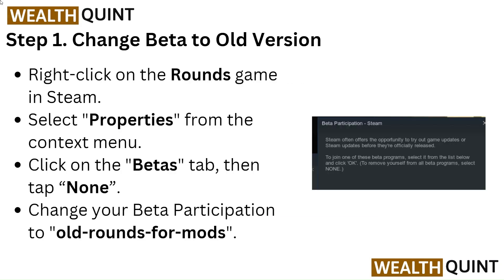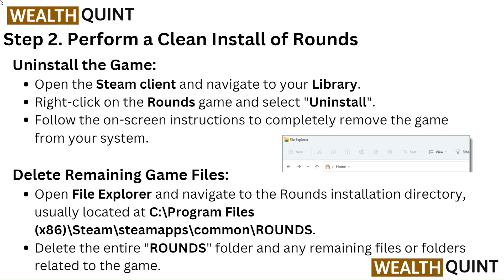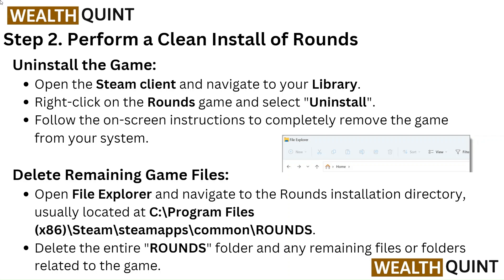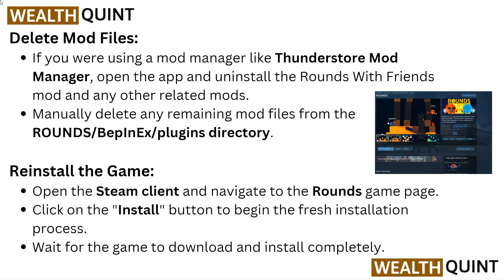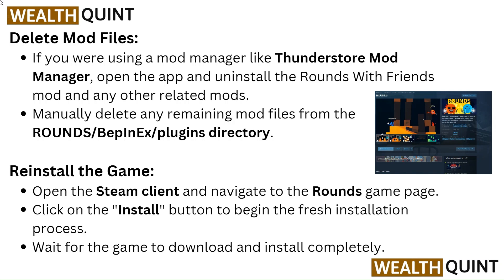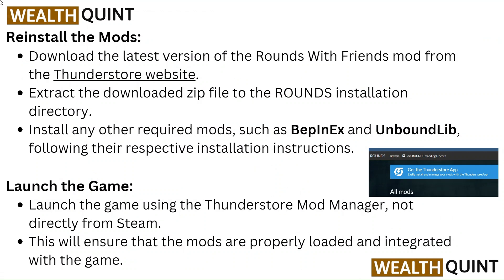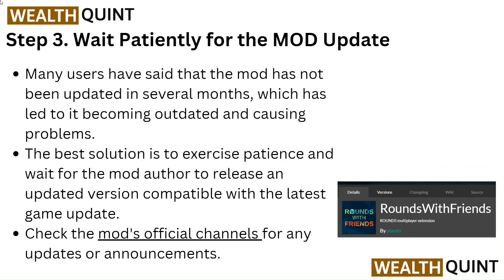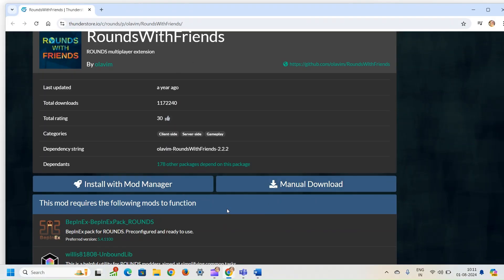How To Fix Rounds With Friends Not Working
Are you having trouble getting Rounds With Friends to work properly? Look no further! In this video, we will show you how to troubleshoot and fix any issues that may be causing the game to malfunction. From network connectivity issues to software glitches, we will cover all the possible solutions to ensure you can continue playing with your friends without any interruptions. Watch now to learn how to fix Rounds With Friends and get back to having a great time gaming together.

00:08 - Step 1. Change Beta To Old Version
00:25 - Step 2. Perform A Clean Install Of Rounds
02:17 - Step 3. Wait Patiently For The MOD Update